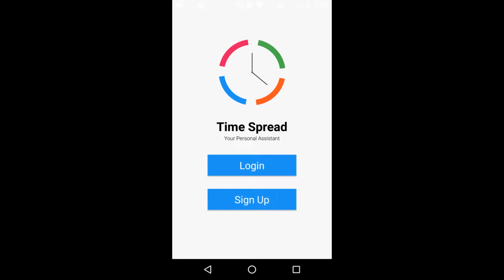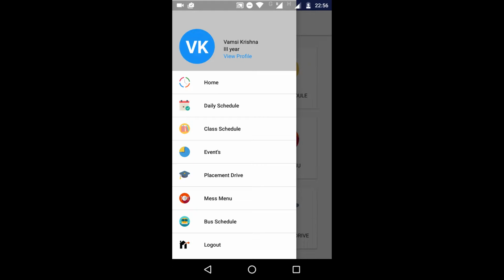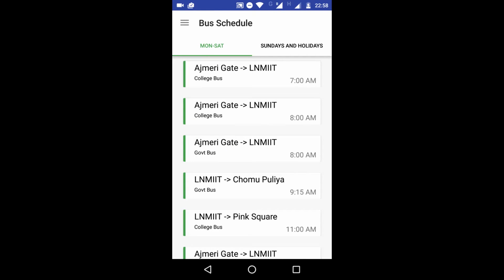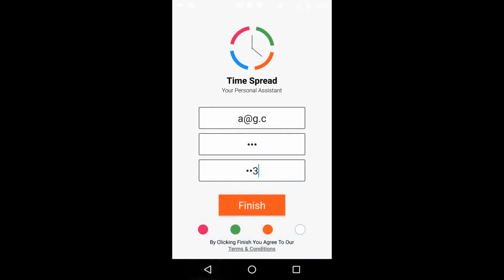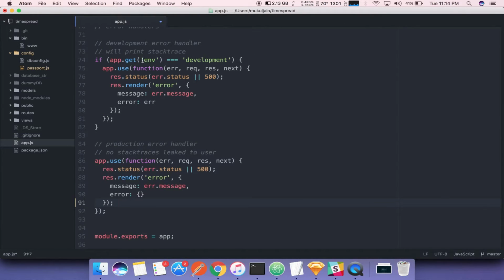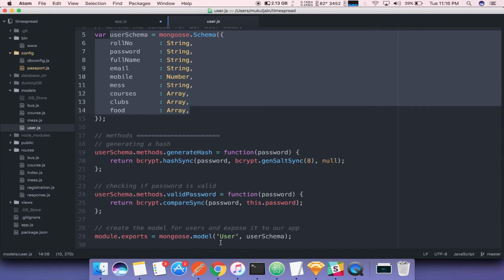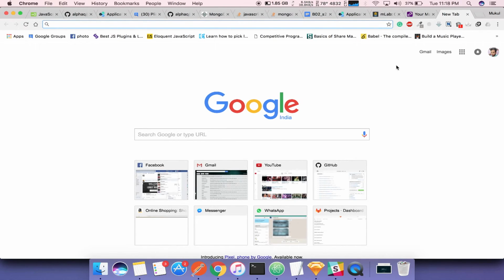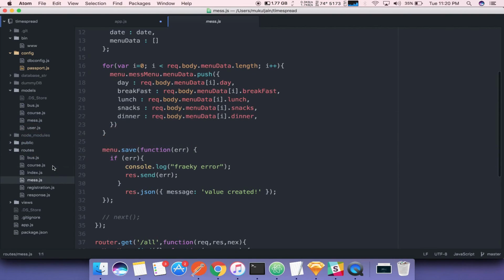TIMESPREAD | Sprint 2 | B02